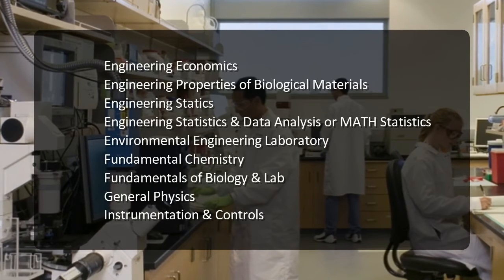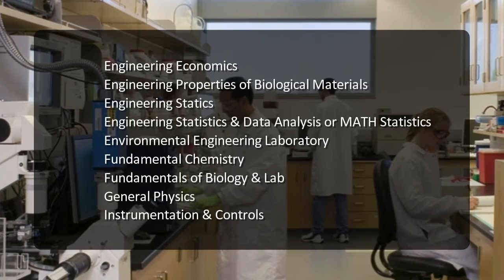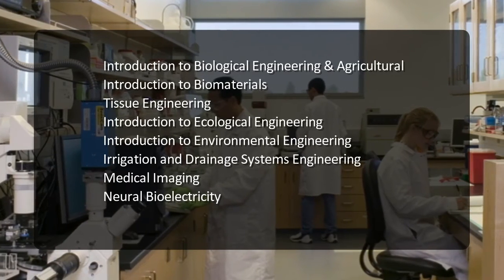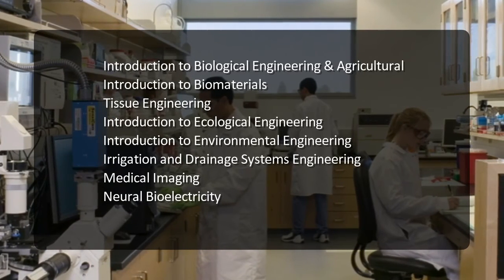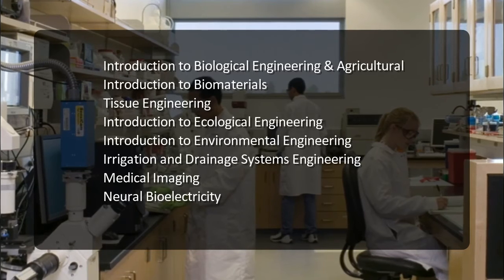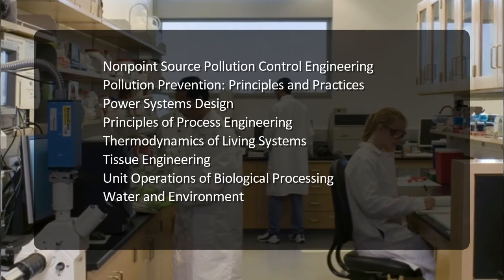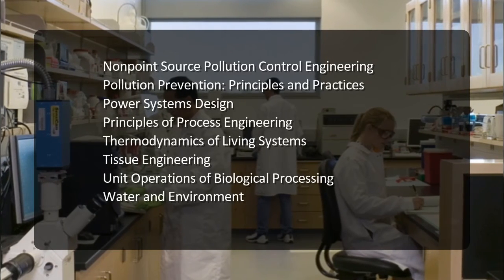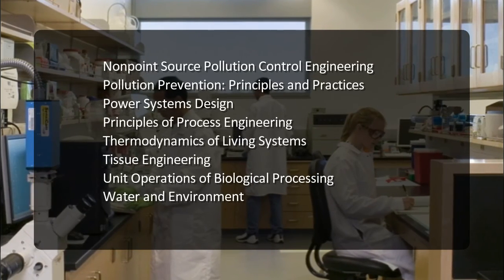Biomedical Systems Engineering Training & Workshop : Tonex Training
Biomedical Systems Engineering Training Workshop uniquely covers many aspects of biomedical engineering using interdisciplinary training bootcamp. Biomedical Systems Engineering Training build a strong foundations in both engineering and the life sciences and equips our attendees to tackle complex bio-engineering problems and design challenges.